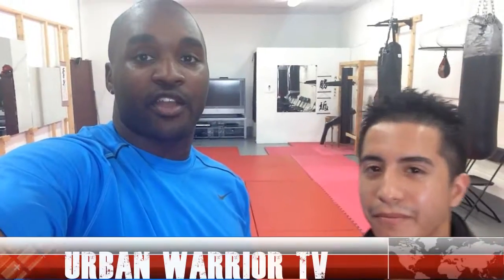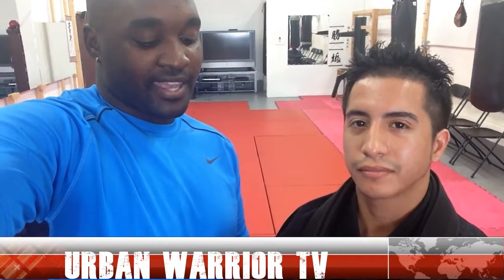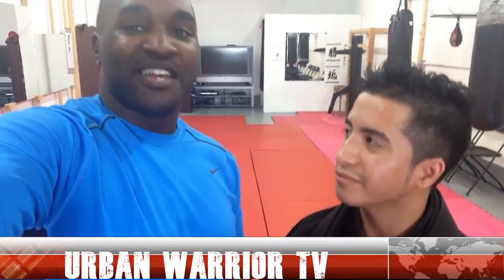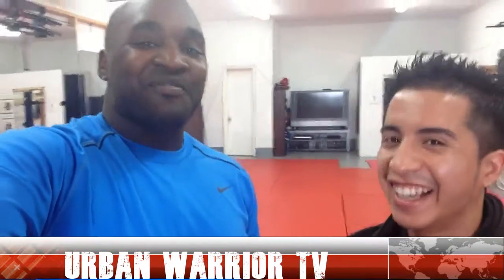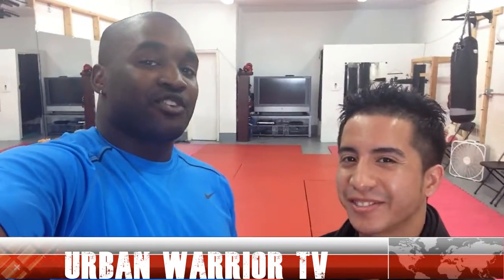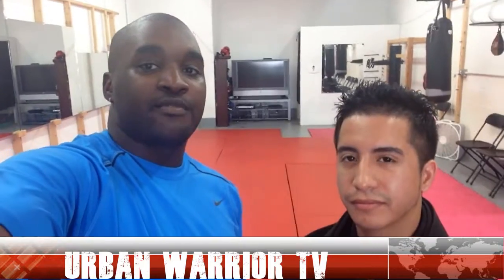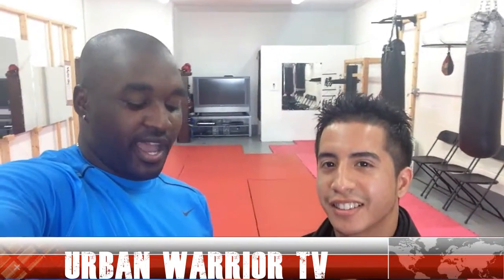Brody interviews Joey Pestiner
Brody interviews Joey Pestiner about martial arts and fitness.